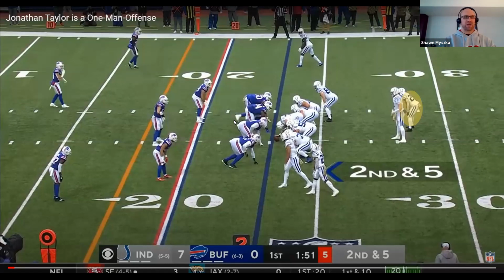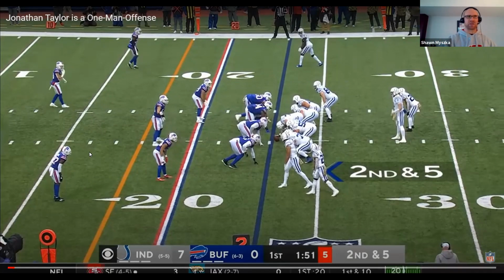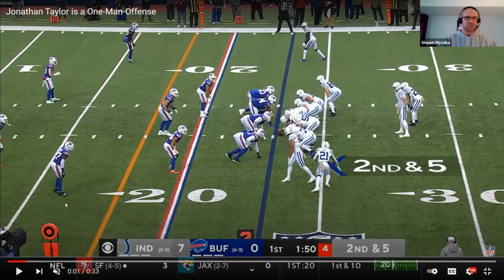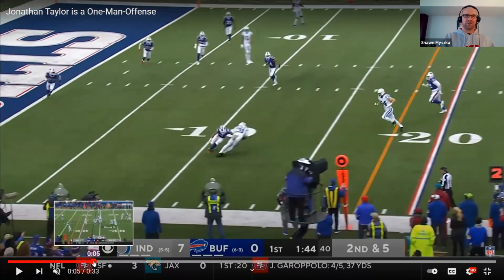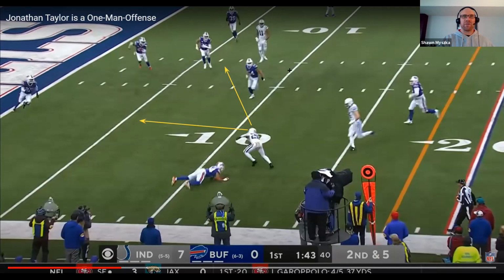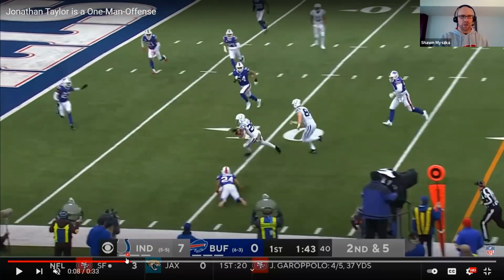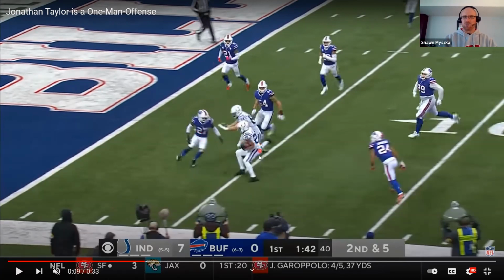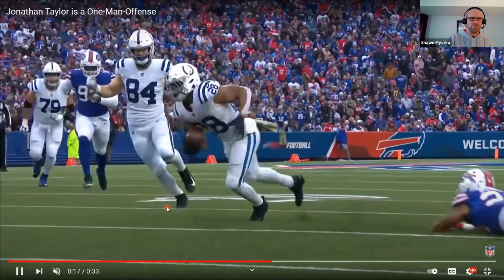2021 Movement Play of the Week - WK11 (Play #1) - Jonathan Taylor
What does it mean to embrace our theme on ‘Telling the Movement Problem-Solving Story’ for our Movement Play of the Week breakdowns in 2021?

If you’re interested in learning more about some the principles which underpin my movement skill Form of Life